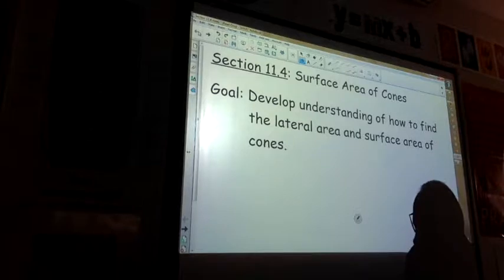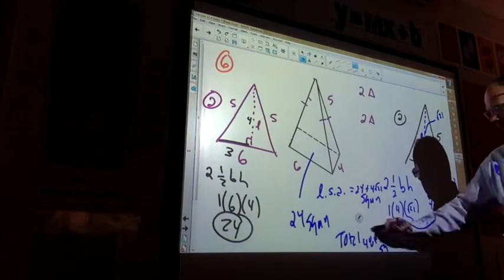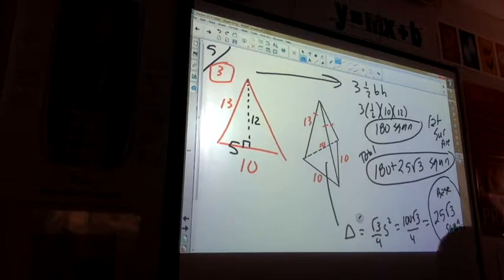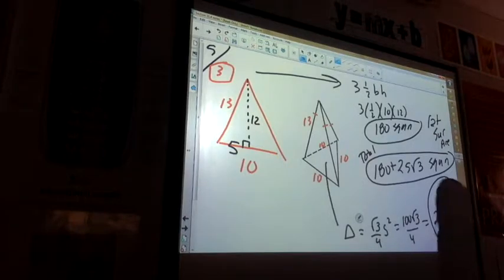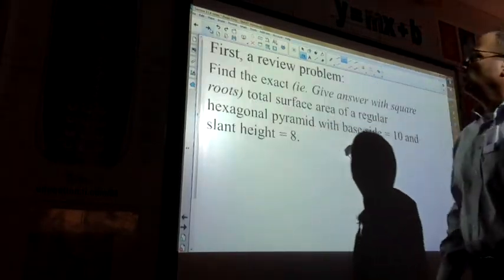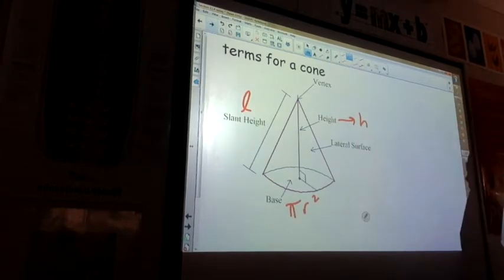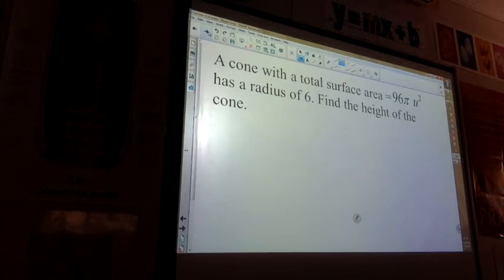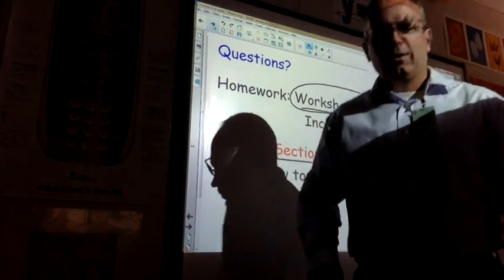ACC Geometry May 2 2017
more surface area
cones and pyramids